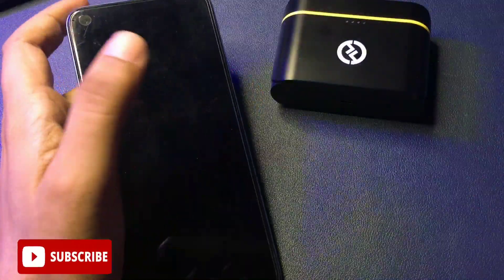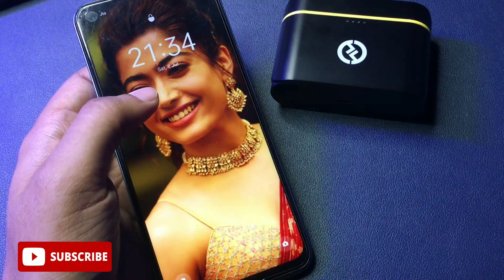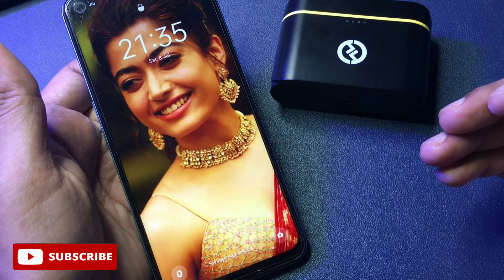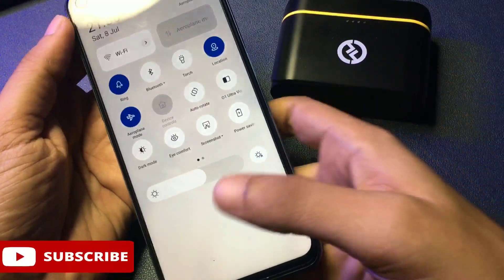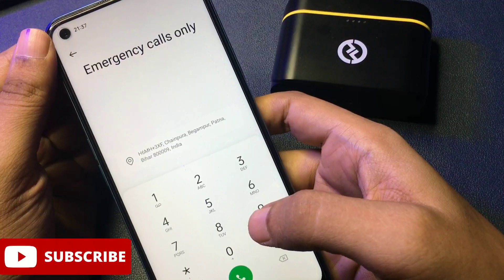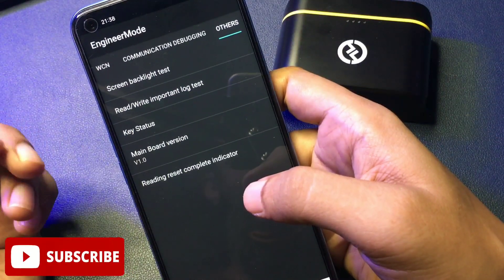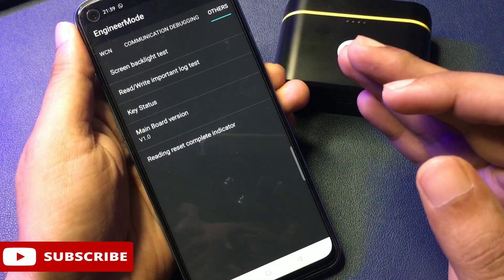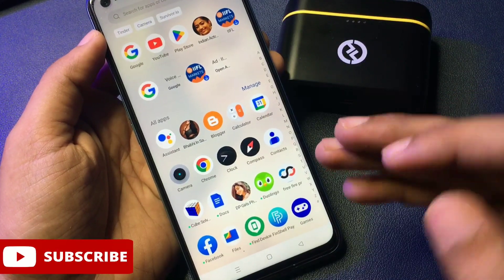How to unlock Password Pattern lock on Android without losing Data| 2023 certified Method 💥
How To Unlock Android Phone Forgot Password Without Losing Data | Unlock All Mobile

2023 Latest Method How to unlock android phone password/Pattern Lock l without any data losing

All Mobile Forgot Password Unlock !! Forgot Pattern Lock Remove Without Data Lost & Factory Reset

Unlock Android phone forgot password without any Data loss | 2023 June latest method updated 💥

Unlock Android Phone Password Without Losing Data | How To Unlock Phone if Forgot Password

Unlock Any Android Mobile Without Data loss | 2023 Latest Method Just In 3 minutes 💥

How to bypass FRP Lock on android in 2023| Bypass Google Account| Unlock All Android no loss Data

All Device Forgot Password Unlock !! Forgot Pattern Lock Remove Without Data Lost & Factory Reset

How to unlock phone if forget password| how to unlock pattern lock on android Without Any Data Loss

Unlock All Andoid Password I 🔴Live Proof - Unlock Forgotten Password On Android Without Data Loss

Android Phone Pattern Unlock 2023 - Unlock Android Phone Pattern lock 2023

Unlock Forgot  OPPO Password/Pattern lock without any data loss, Remove All OPPO screen lock

Oppo Realme Vivo Mi Redmi All Mobile PIN PATTERN PASSWORD Bypass Unlock Online Offline Solution 2023